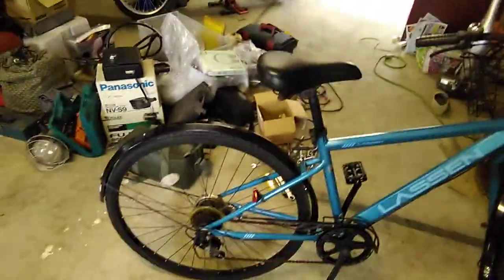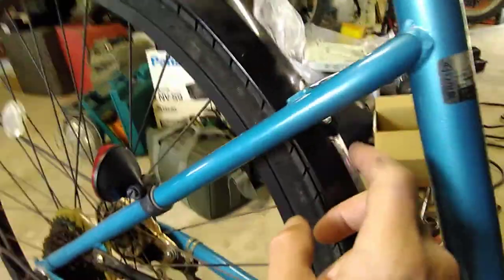NISSEN 27 inch Bicycle ABAREBUGYO